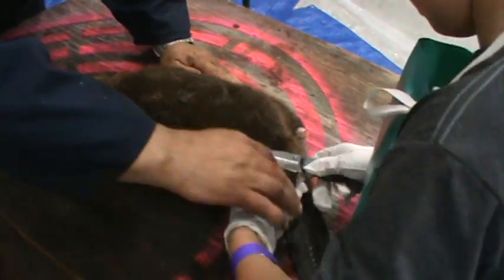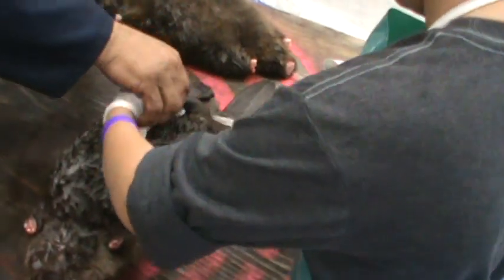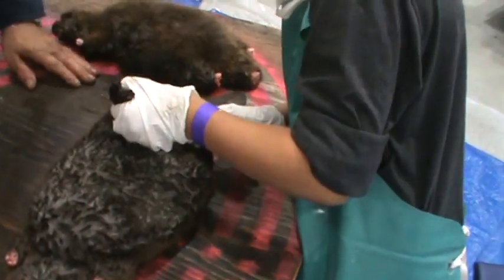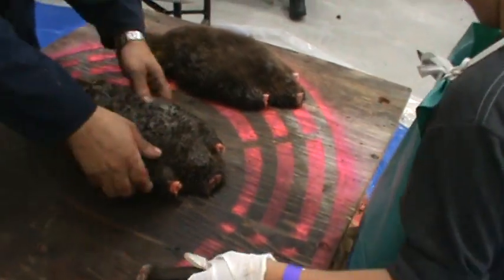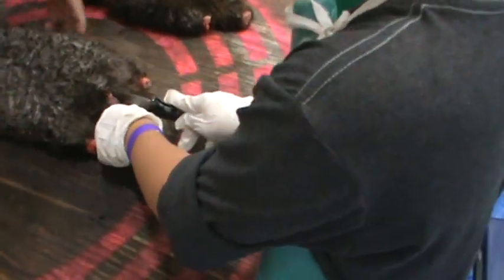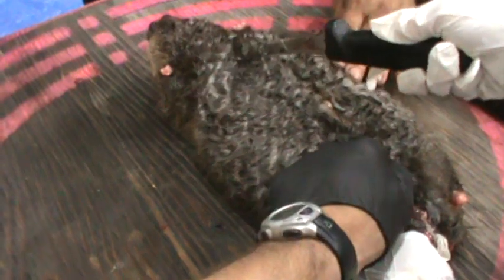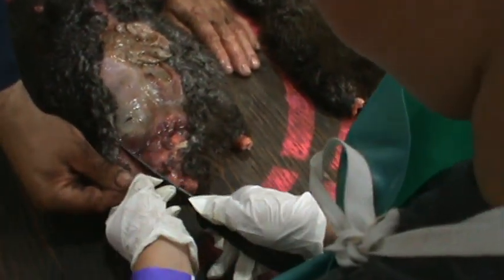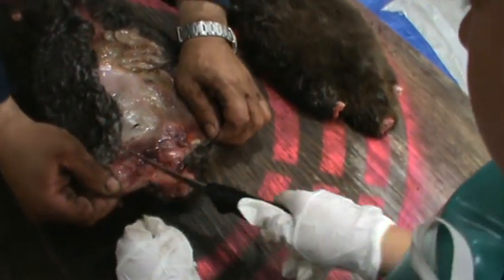2013 Jackie showing Blake how to skin a beaver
Here is an old video of Jackie Wurz giving my son a one on one beaver skinning demo. A little slow at first but you get to see the master explain a few of his cuts.